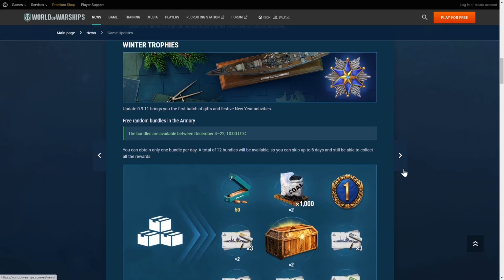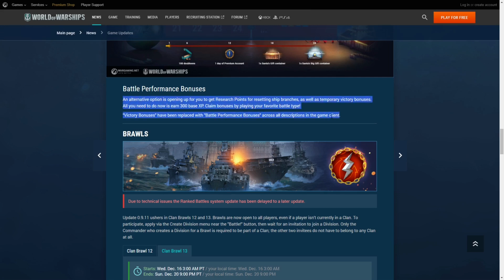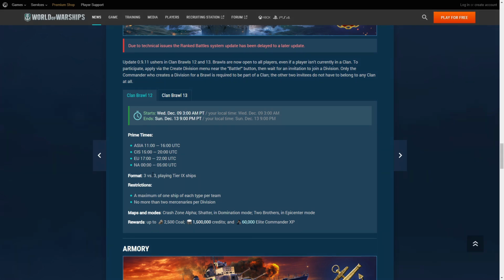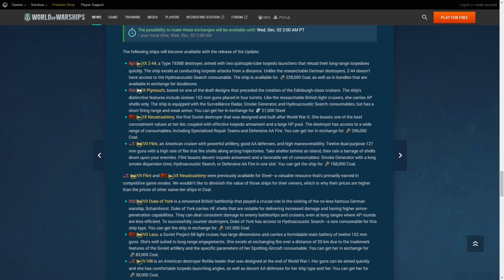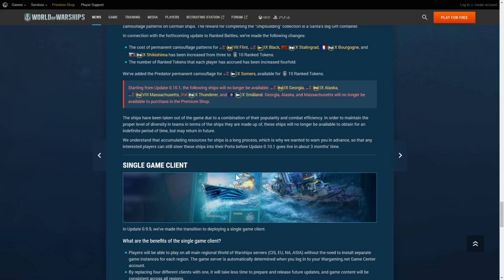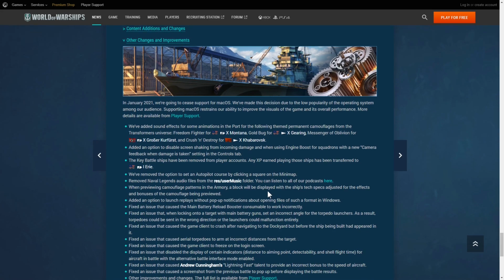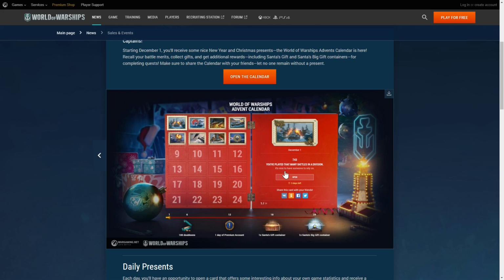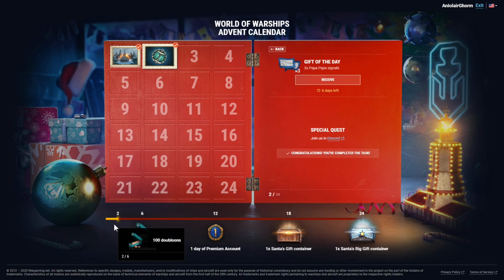Update 0.9.11: Important Articles (World of Warships)